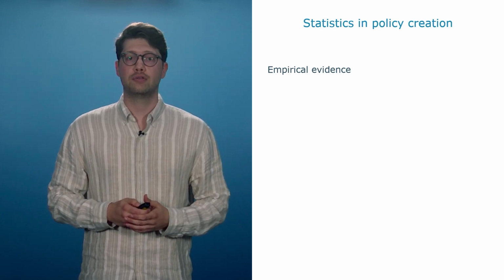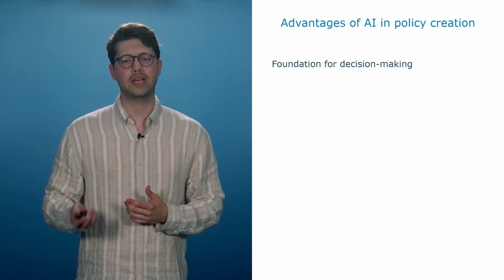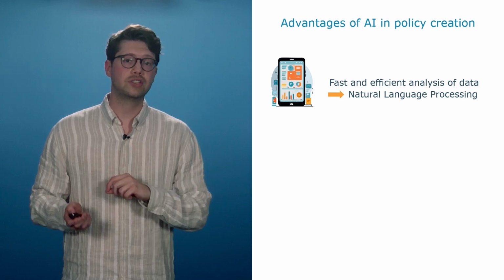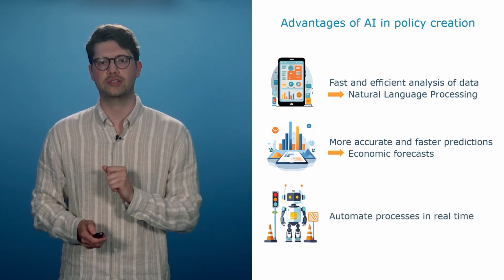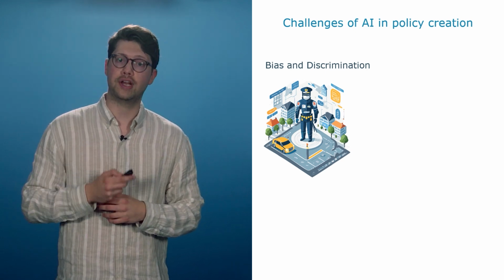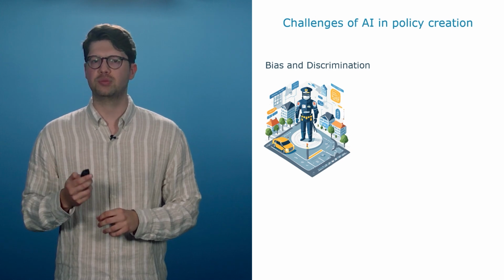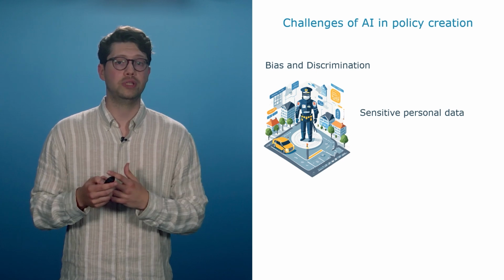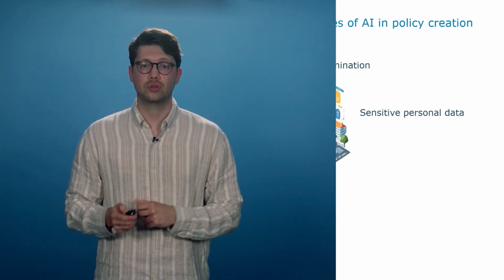Use of AI in Public Policy